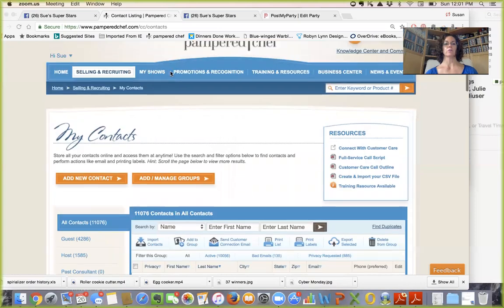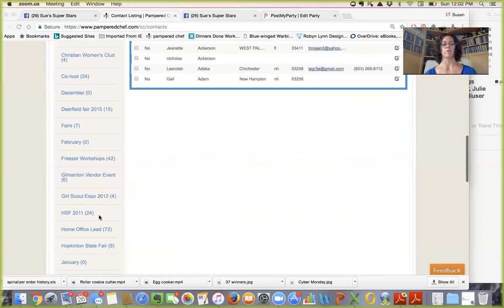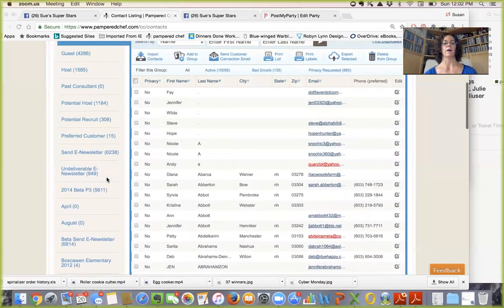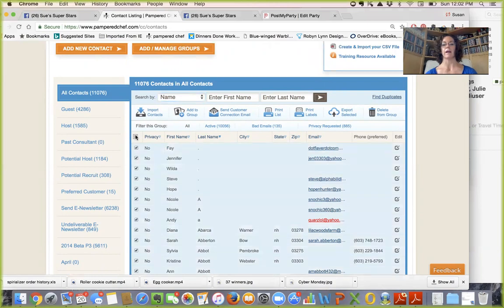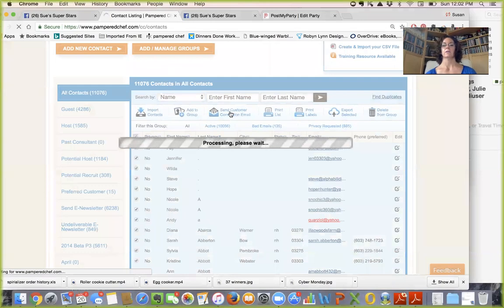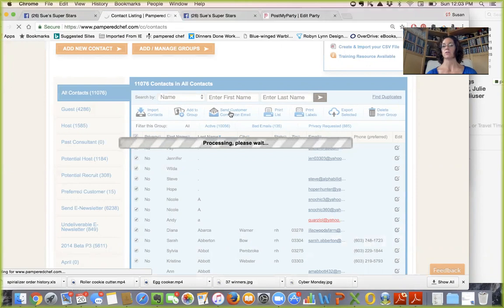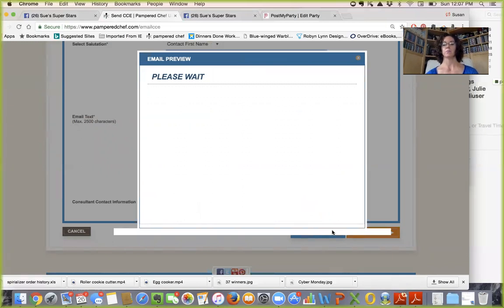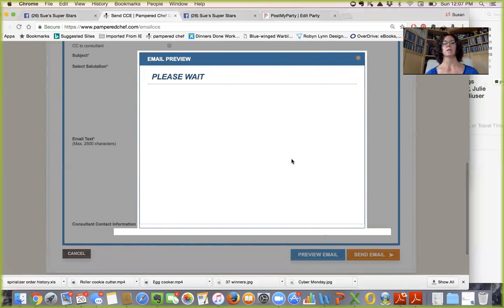tech Tuesday Sending a CC December invite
Here I'll show you how to send an email to all your customers all at the same time from your website. Use a PC template or create your own. Hosting a Cookie Class? Open House or going to be at a Vendor Event you want local customers to know about? Send them an email. Need bookings for a specific month?